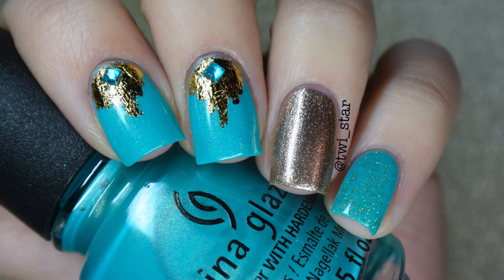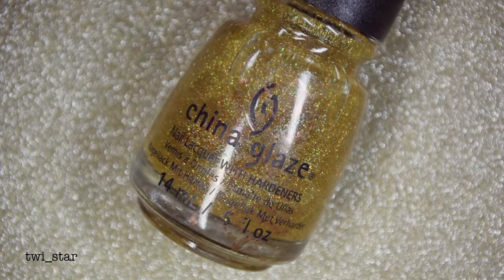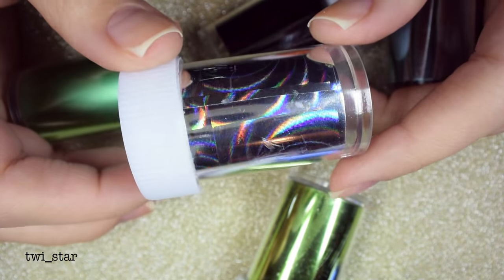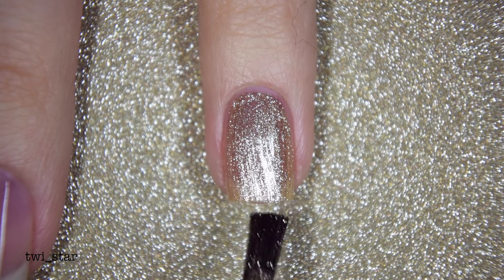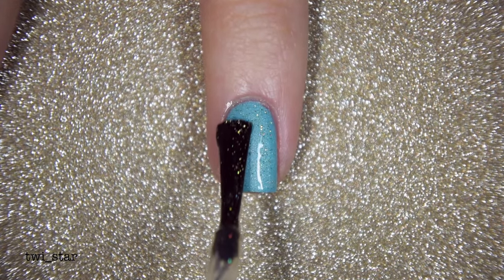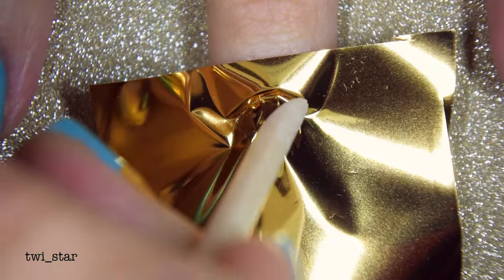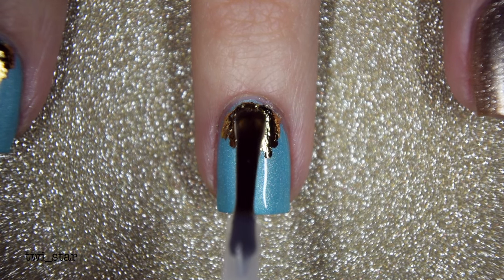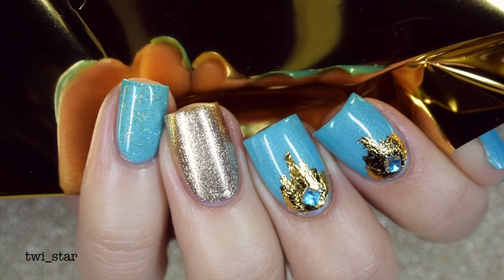Nail Art Foil Turquoise Jewelry Inspired Nail Art || TWI_STAR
Hi Guys!  In my last video I mentioned how I wanted to use What I Like About Blue from the China Glaze Lite Brites collection as a base…. and OMG I actually did it lol Let me know what you think!

~Angel

- Nail Art Foil set - I got my set from eBay, there are about a million options or I found this comparable one from Bundle Monster

FTC:

Products marked with ( * ) were provided for review in exchange for my honest review.